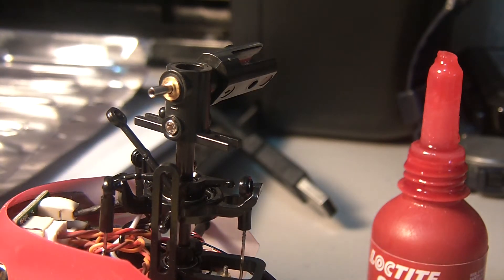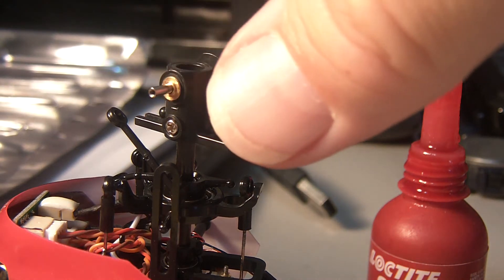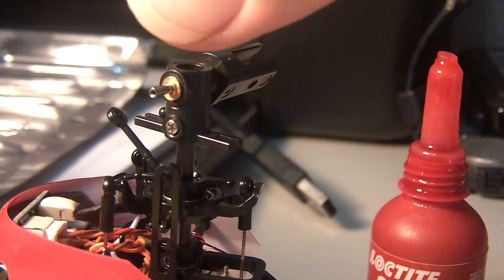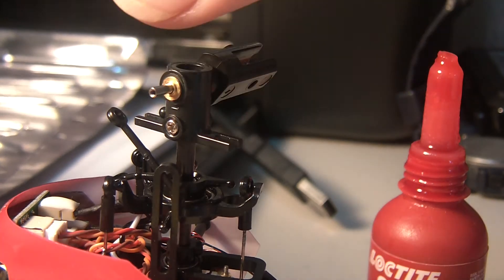MCPX Repair new feathering shaft